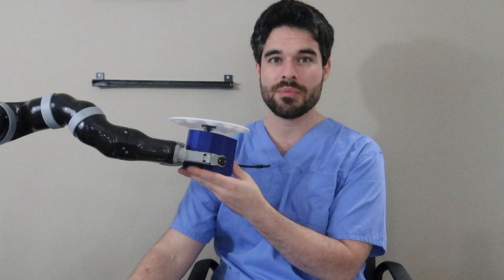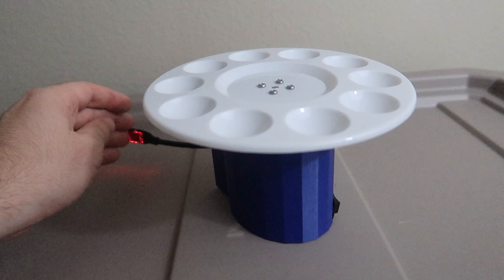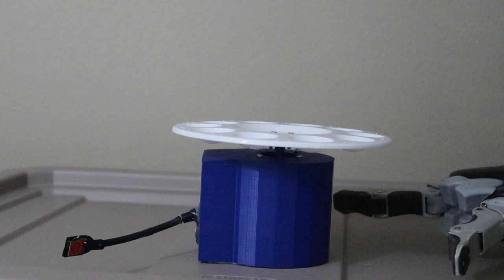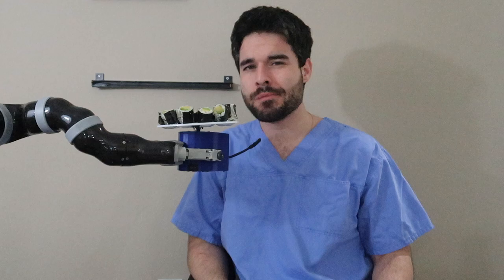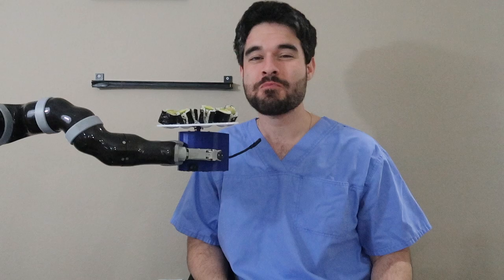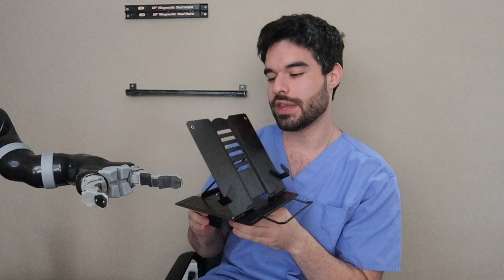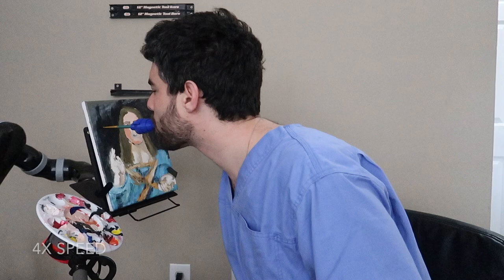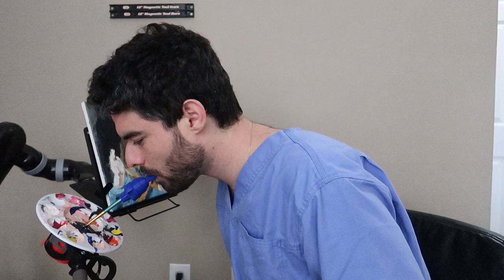Sushi & Painting For Quadriplegics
These prototypes are for attachments that can convert Kinova robot arms into self feeding robot machines.  Here the robot is used to feed me Sushi.  You can also use the second attachment for reading books and painting.